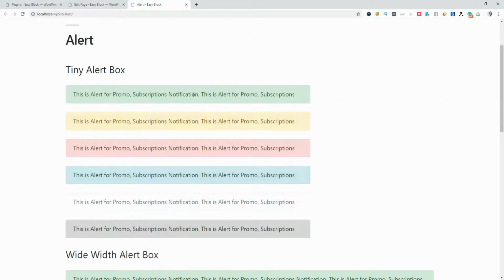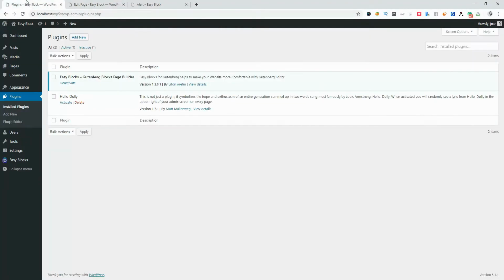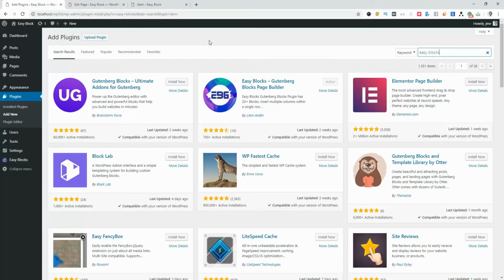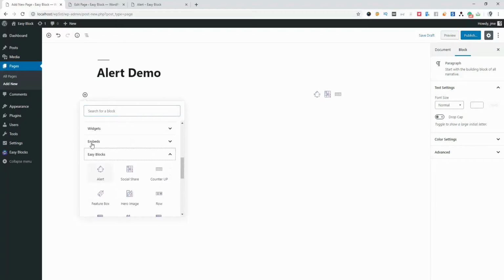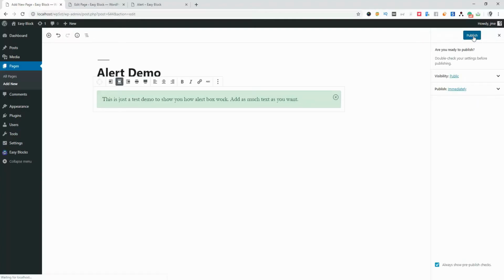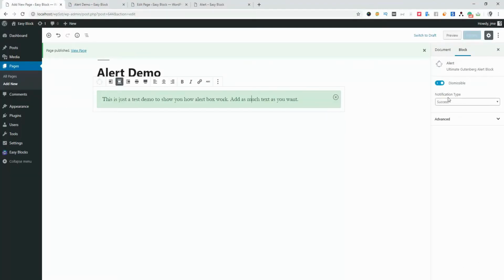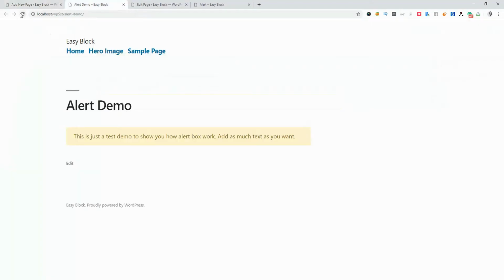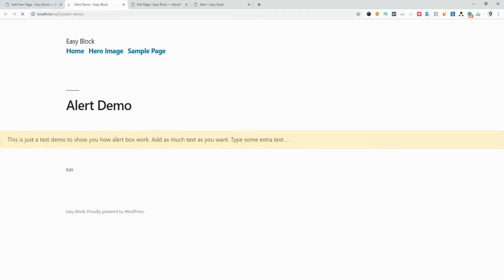How To Add WordPress Alert Message Using Gutenberg Block Editor?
Easy Blocks is a Free WordPress Plugin for Gutenberg Block editor. It comes with tons of professional blocks. WordPress alert message is one of theme. In this video I have showed you how to add WordPress alert box by using Gutenberg Editor.

To use this Plugin make sure you have updated your WordPress version.